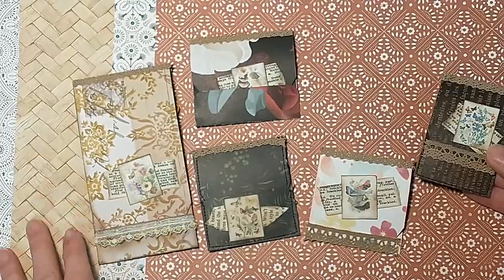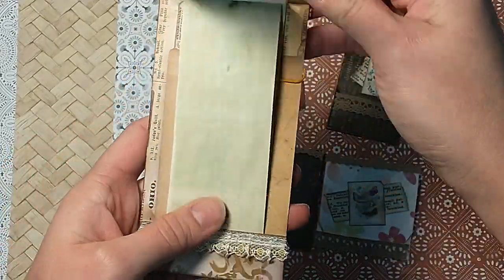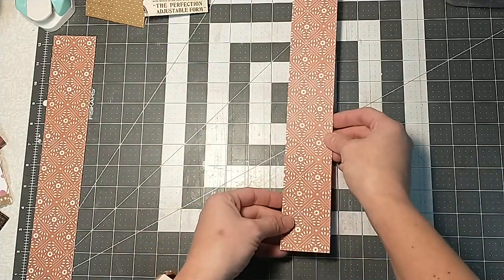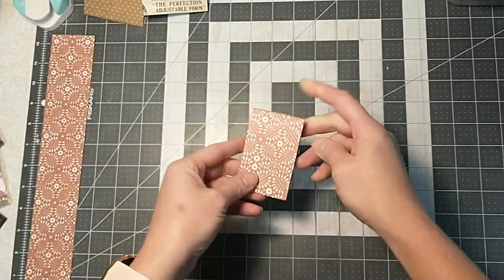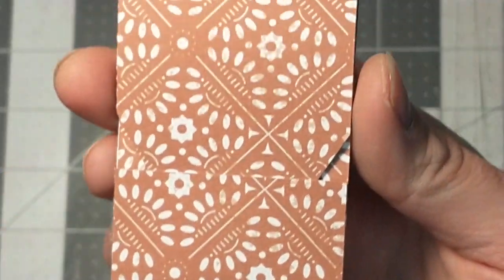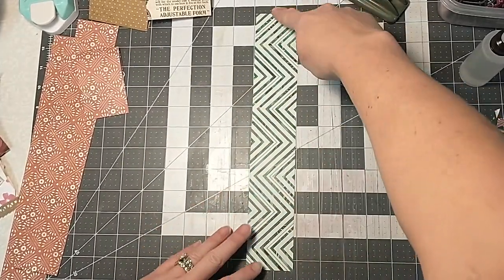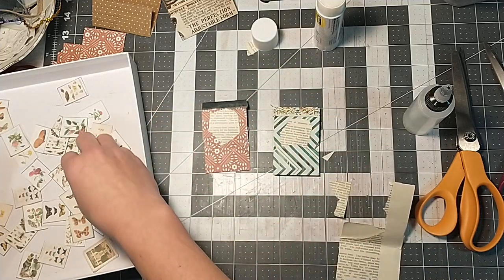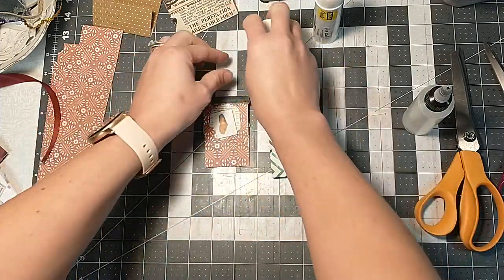Drab to Fab Friday: Paperclips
Drab to Fab Friday - Its paperclips. These mini paperclip journals are such a simple and cute addition to any page. Give it a try.